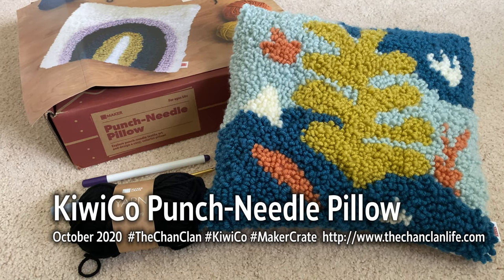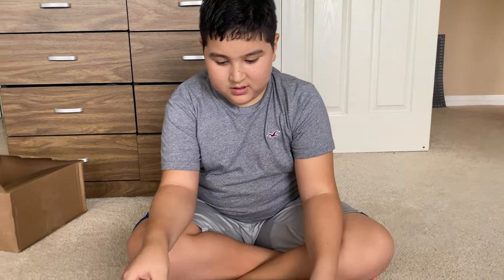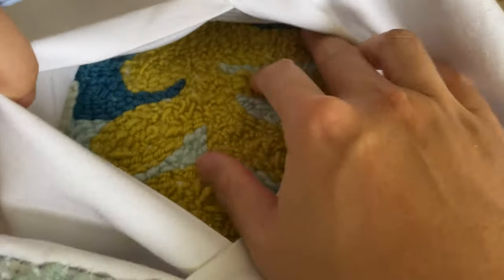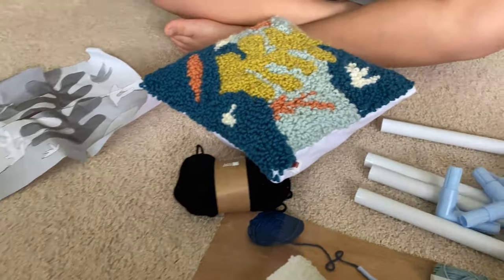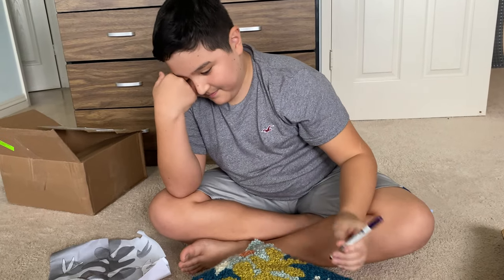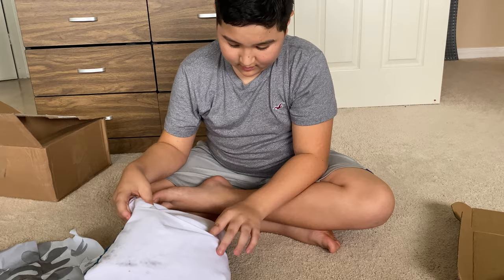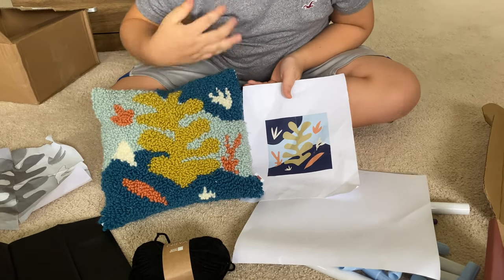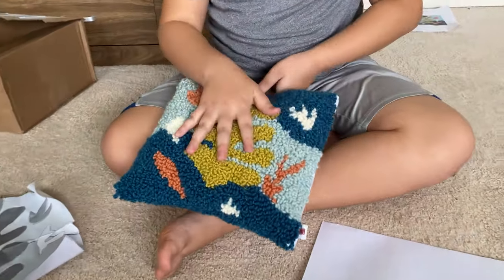TheChanClan: KiwiCo: Punch Needle Pillow Maker Crate - October 2020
TheChanClan: KiwiCo: Punch Needle Pillow Maker Crate - October 2020- Review and Demo KiwiCo @KiwiCo

Explore textile art, with a project that packs a serious punch! Plan your design for your punch-needle pillow, transfer it onto the fabric, and mount it to the punch frame. Learn how to use (and thread!) your punch needle, so you can fill in your design with colorful, fluffy yarn. Finish off by sewing and stuffing your pillowcase — then display your completed work to show off your design stuff!

- Sewing
- Punch Needle
- Textile Art